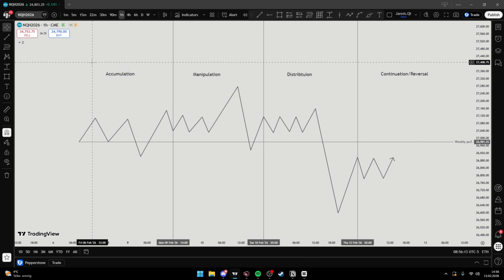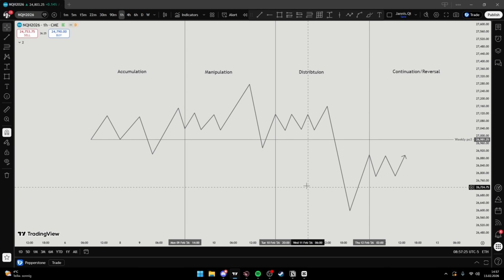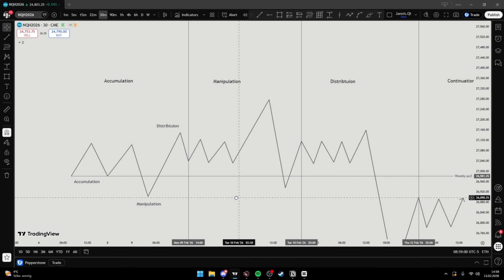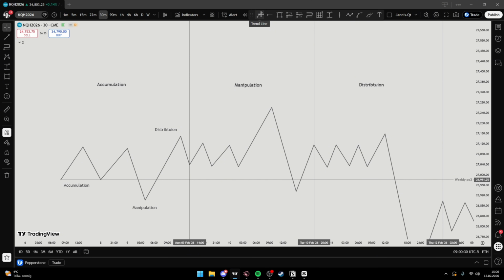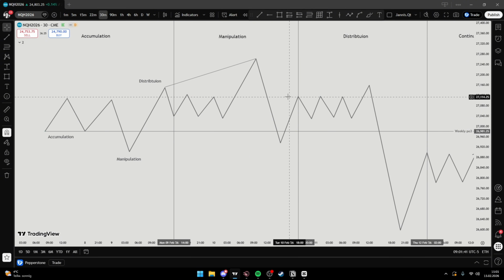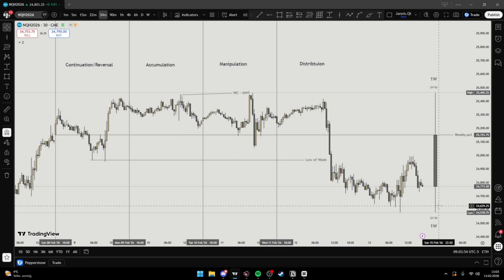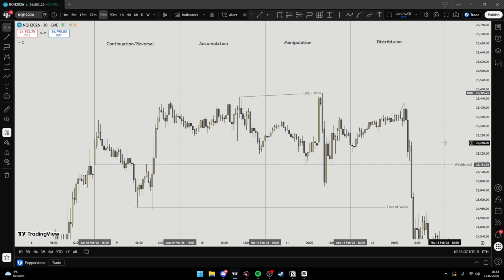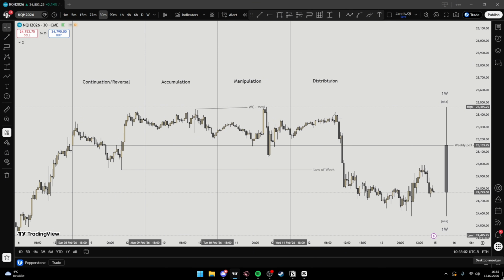How To Align Multiple Time Frame PO3´s (PO3 series - PT.2) 1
Explaining how to align multiple time frame po3´s for perfect precision.
Also Part 2 of our PO3 Series ft.  @Zion.NQ1​